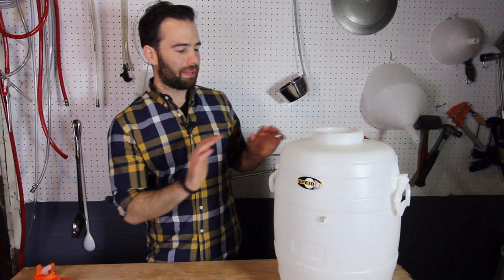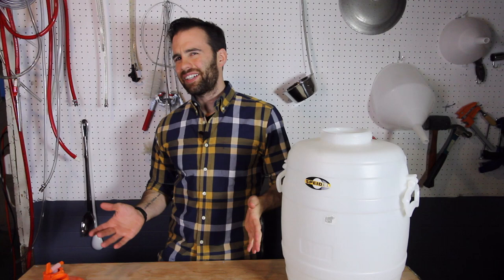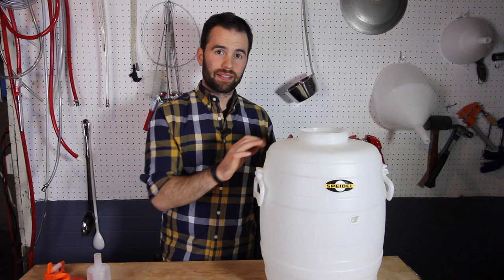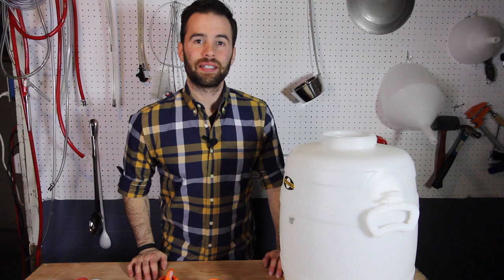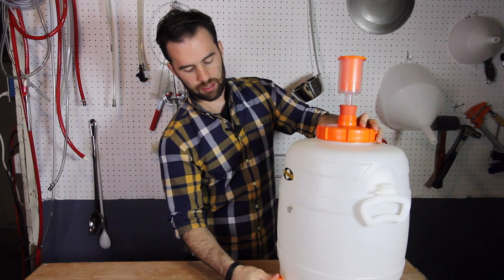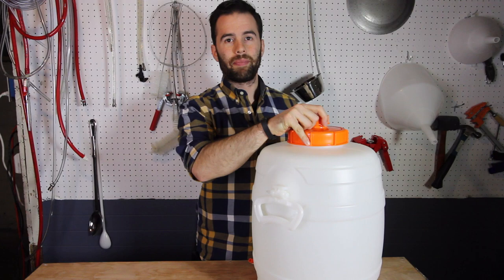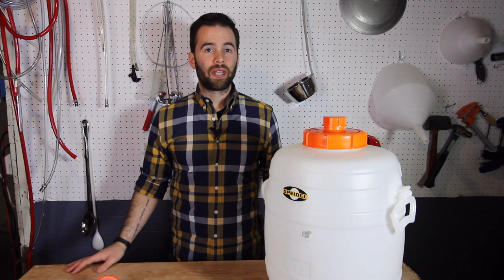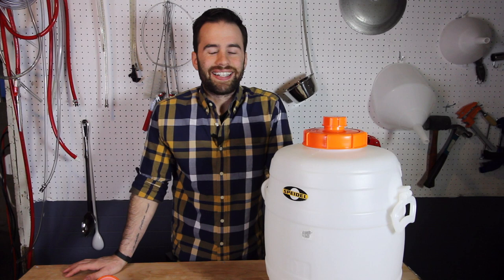Speidel Fermenter Review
Here's my review of the Speidel. It's a great fermenter. I use the 30L version which is 7.9 gallons - perfect for 5 to 6 gallon batches.